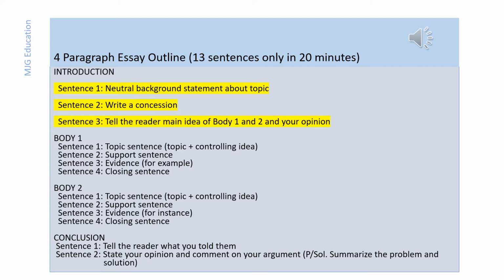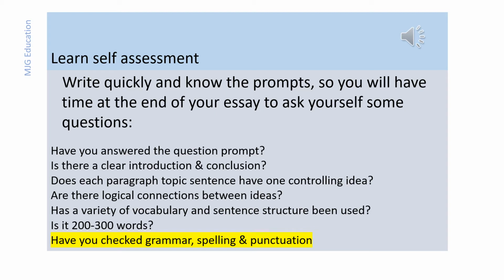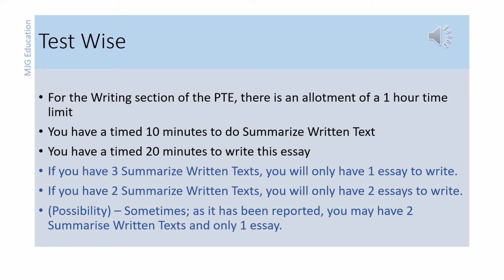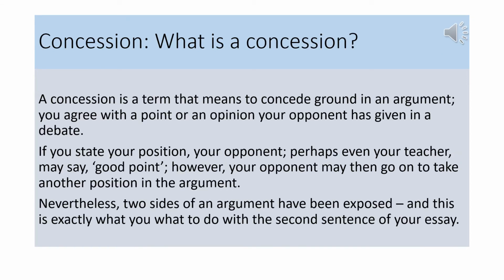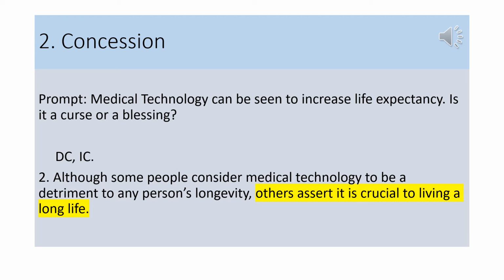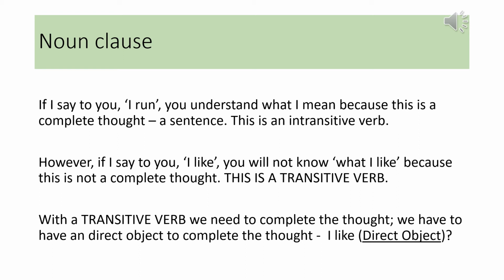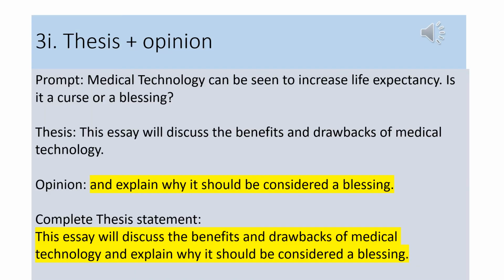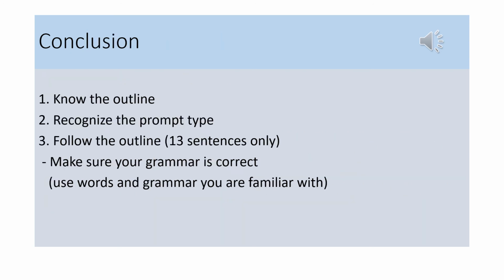PTE Academic Write Essay Introduction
PTE Write Essay Introduction is explained with examples.